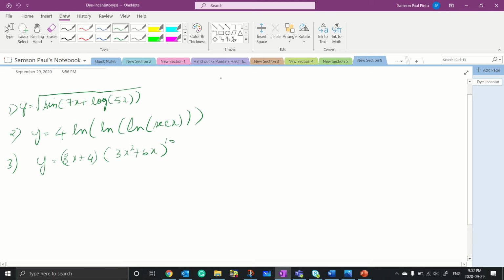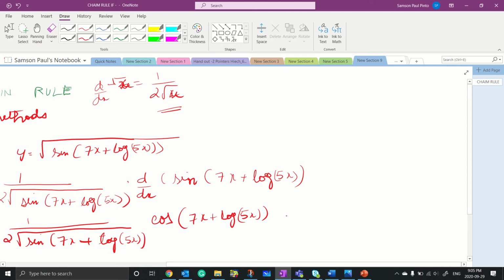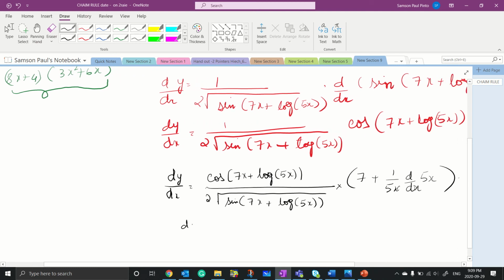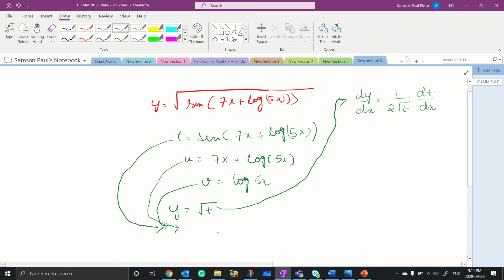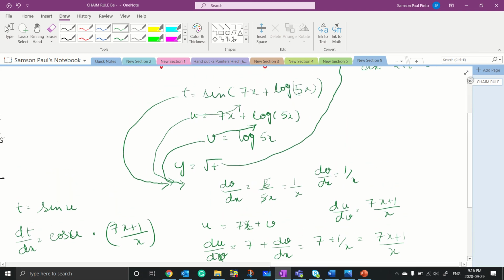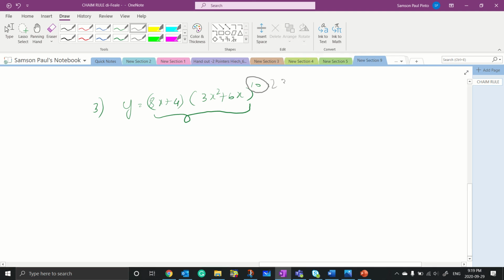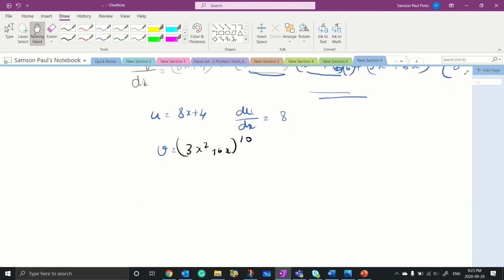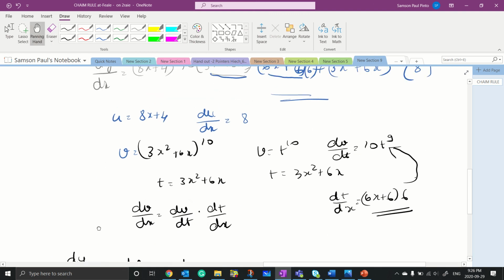Chain rule with more than two functions | math made easy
Please comment on what problems would you like me to solve next